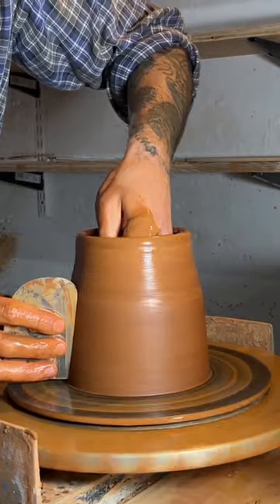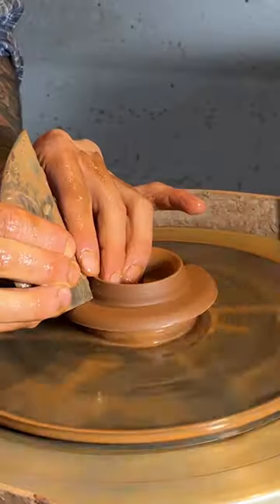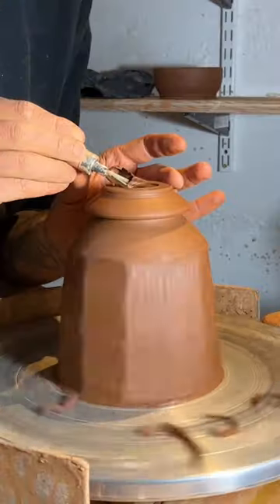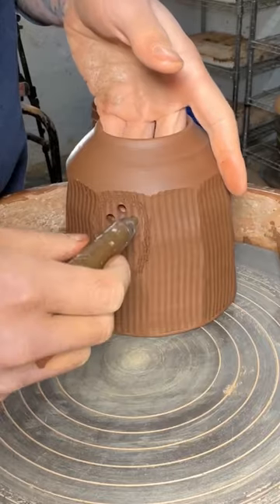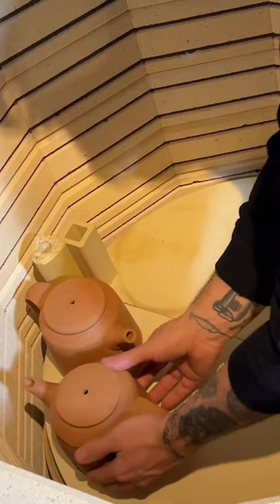quick teapot tutorial 🫖